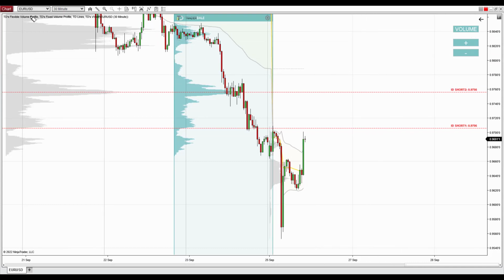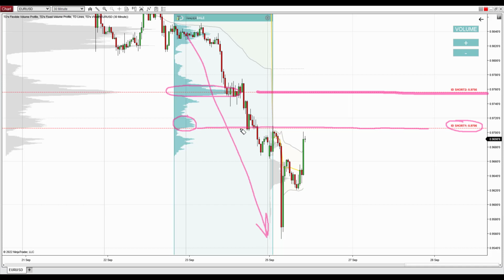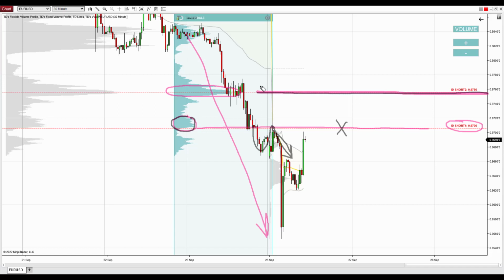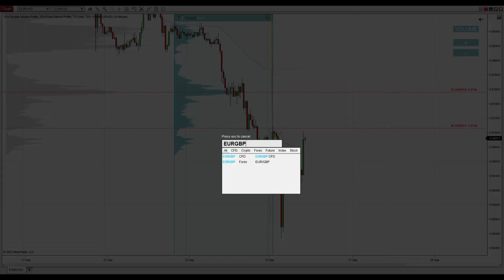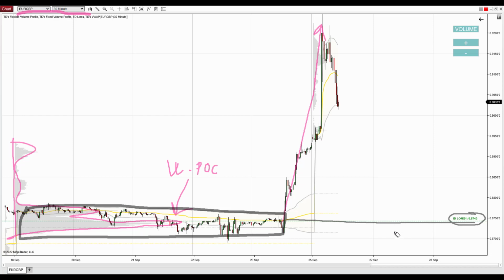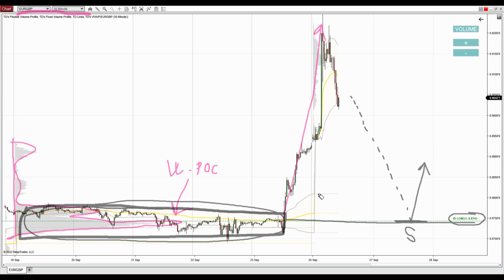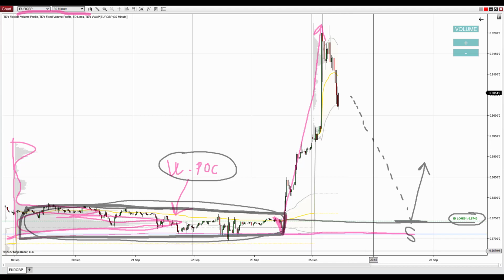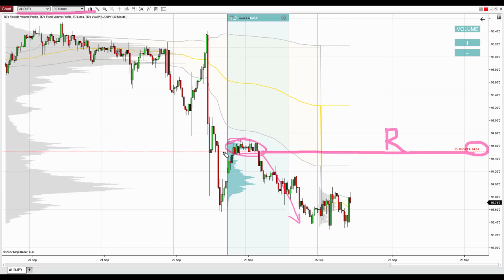Volume Profile Trading Ideas - 26th September 2022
Introduction             (0:00)
EUR/USD    (1:25)
EUR/GBP    (3:48)
AUD/JPY    (6:23)
Further Education  (7:33)

Happy trading!
-Dale